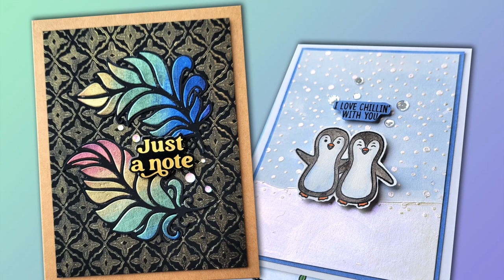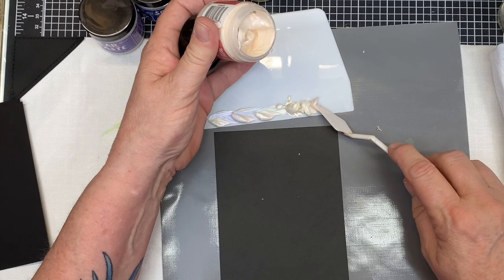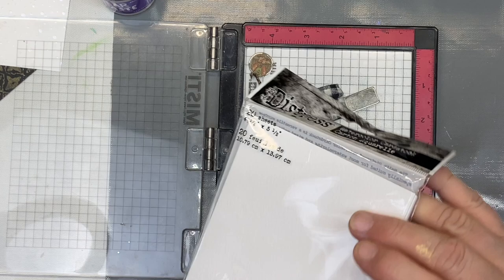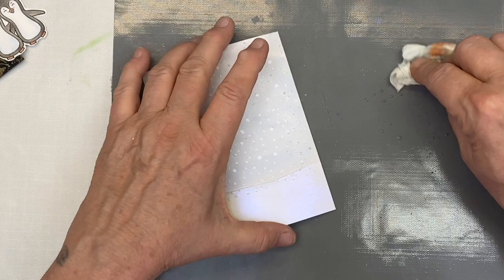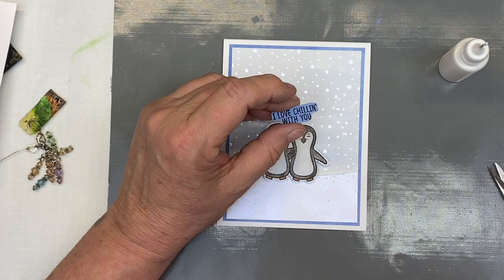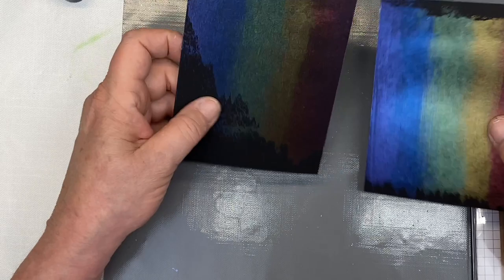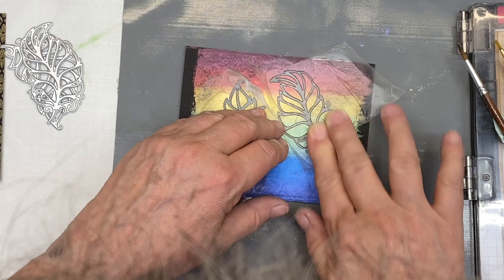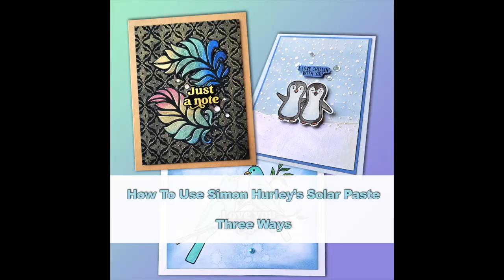How To Use Simon Hurley's Solar Paste - Three Ways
In this video, I will show you three ways to use Simon Hurley's brand new Solar paste! What a cool product!
Simon Hurley Solar Paste, Simon Hurley Inks, stamps, and stencils, Distress Black Heavy Stock, Stark White paper, and Tim Holtz Watercolor Paper